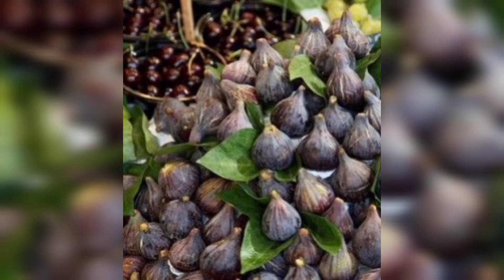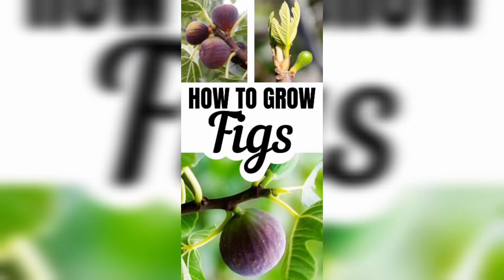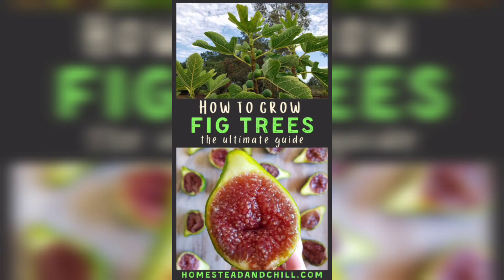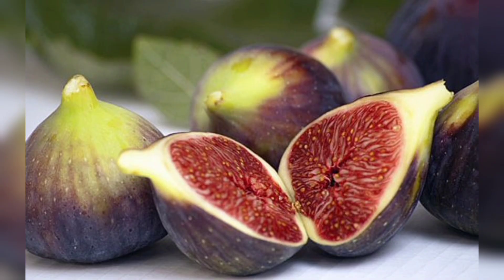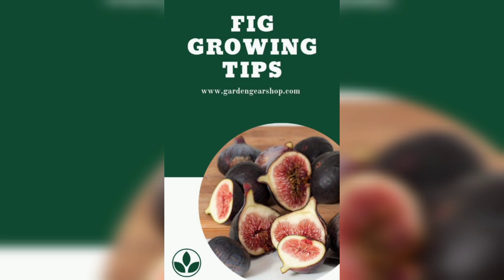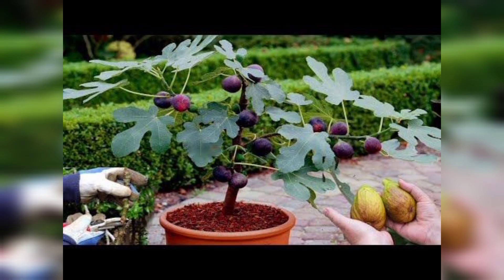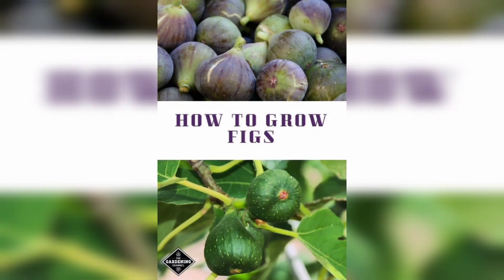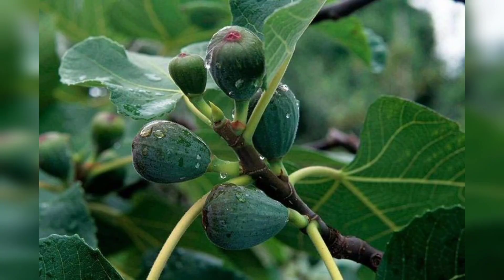How to grow fig tree|how to grow fertilizer and harvesting fig tree| fig tree for your garden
Title: How to Grow a Figs Tree: A Beginner's Guide

Description:

In this step-by-step tutorial video, we'll show you how to grow a fig tree in your own backyard, even if you're a beginner with no prior gardening experience.

First, we'll discuss the different types of fig trees and their growing requirements. Then, we'll walk you through the steps of selecting the right location, preparing the soil, and planting your fig tree. You'll learn how to properly water, fertilize, and prune your fig tree to ensure it grows healthy and strong.

We'll also share some tips on how to protect your fig tree from pests and diseases and how to propagate your tree so you can grow more figs in the future.

By the end of this video, you'll have all the information you need to successfully grow your very own fig tree and enjoy the delicious fruits it produces. So, whether you're a seasoned gardener or just starting out, this video is for you